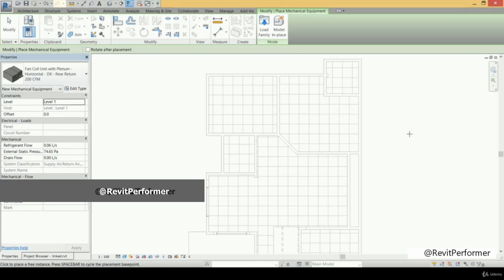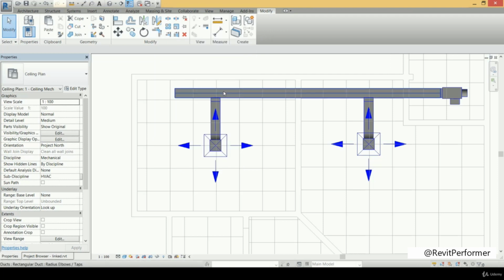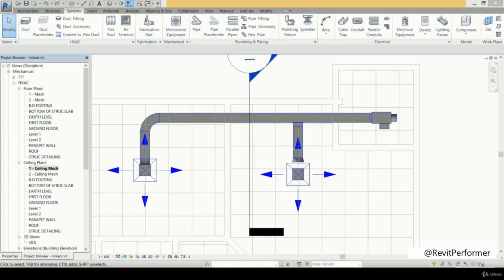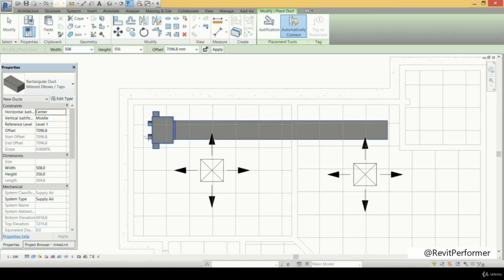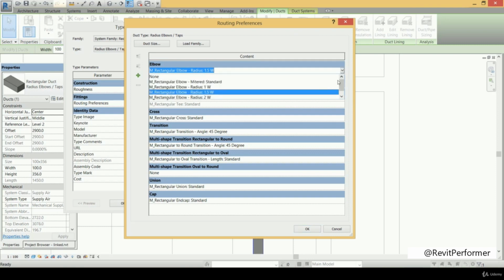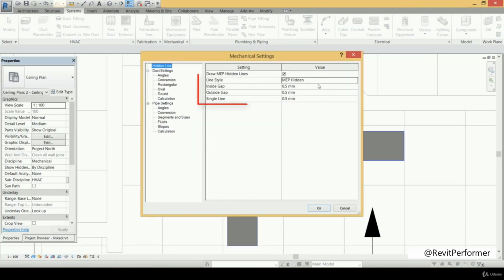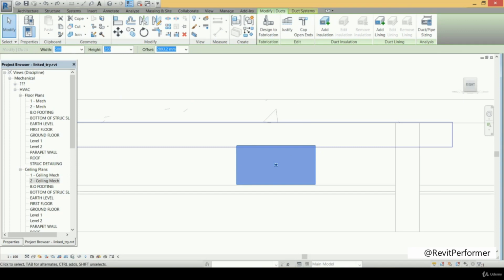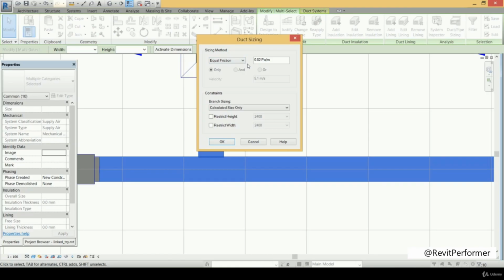Revit MEP:HVAC Ducts System:Ducts Insulation/Ducts Mechanical System_ #22